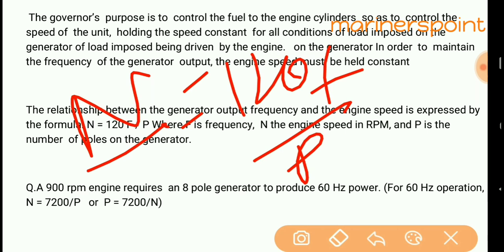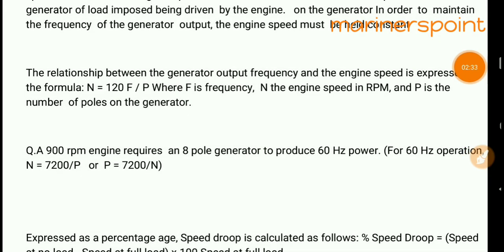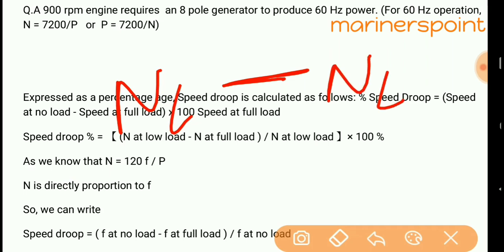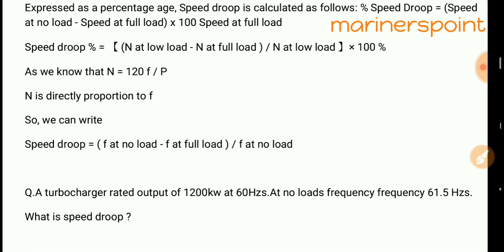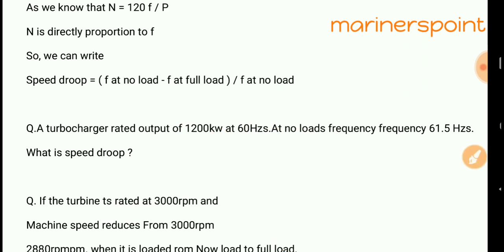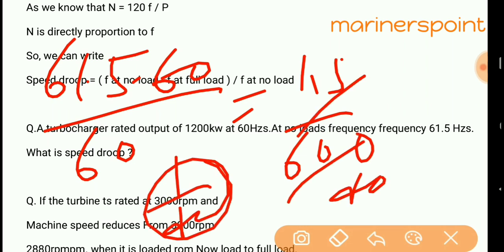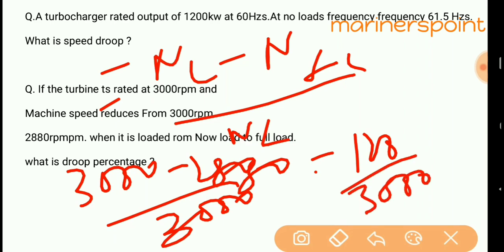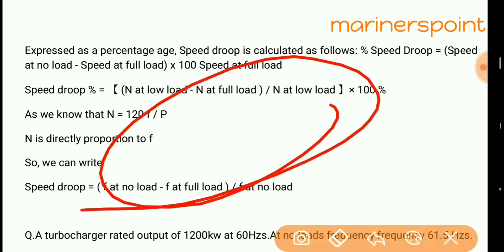Speed Droop Numericals Problems | Speed Droop Calculations | Numericals on governor speed droop